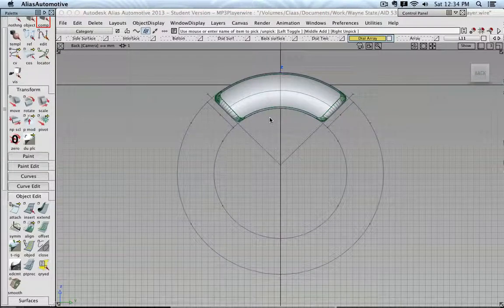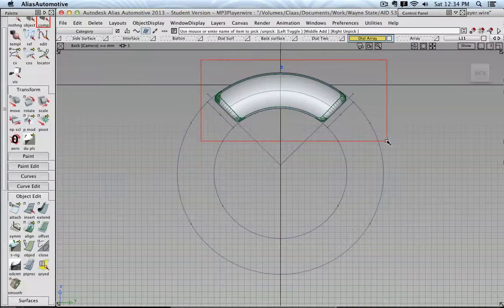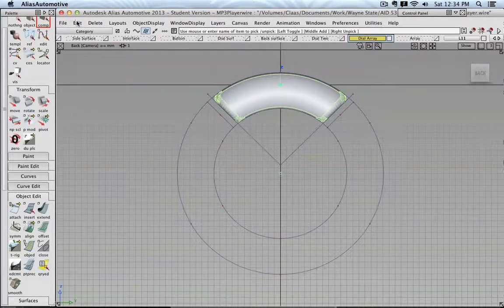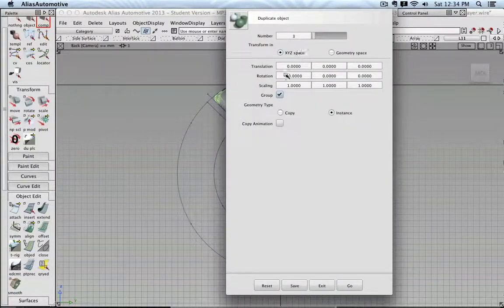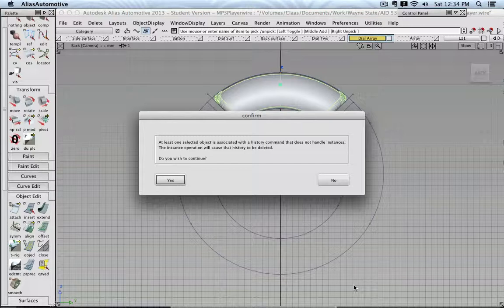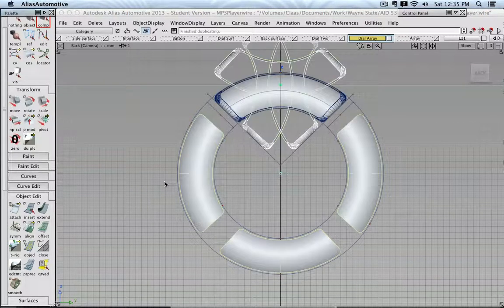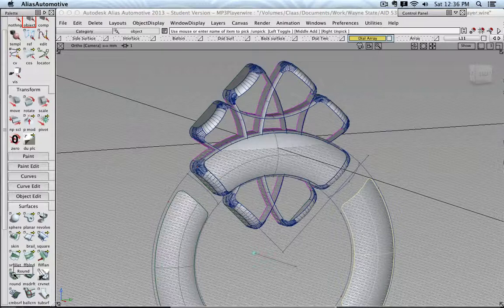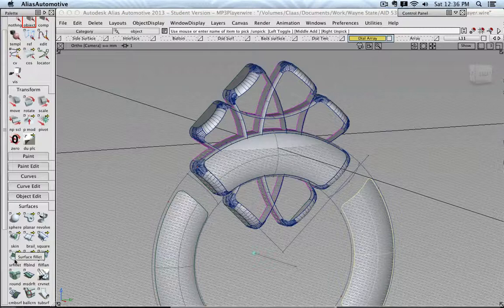Dial Array Interactive 1